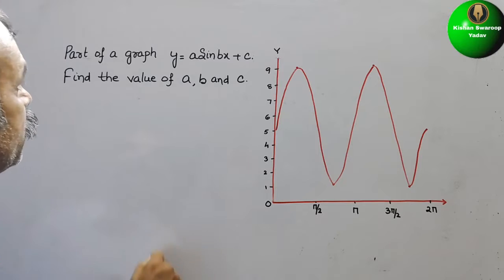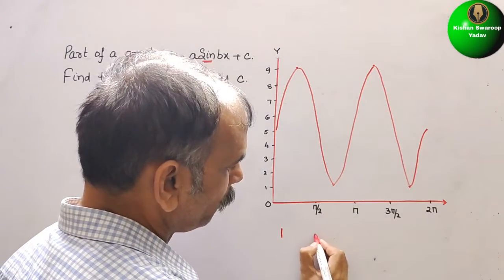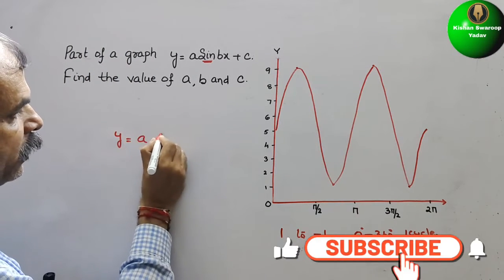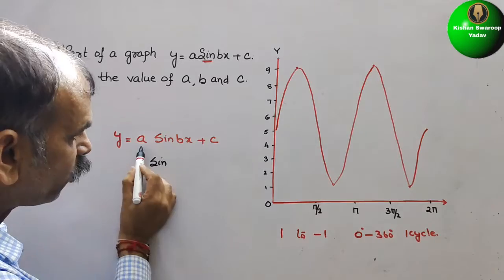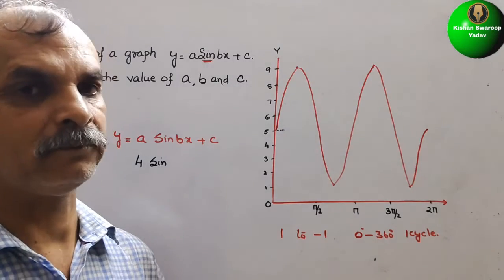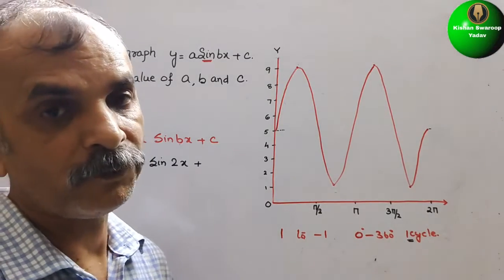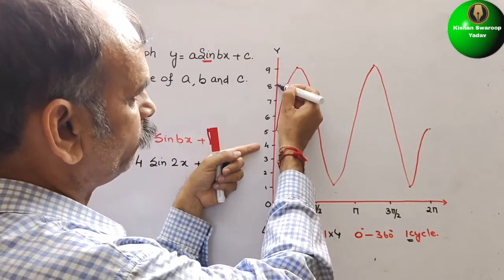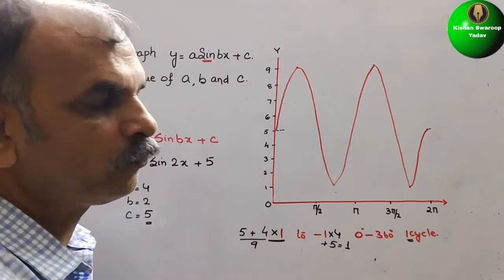Part of the graph y=a Sin bx +c Find the value of a, b and c